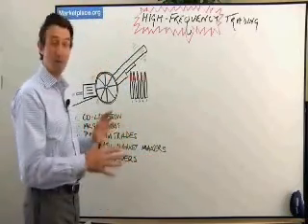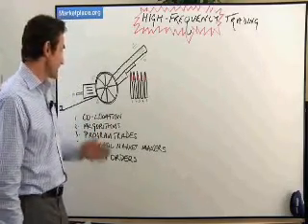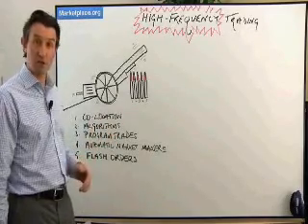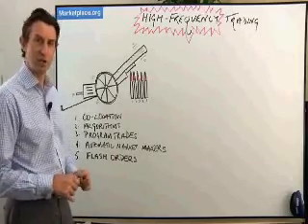Lidt om High Frequency Trading & Flashing